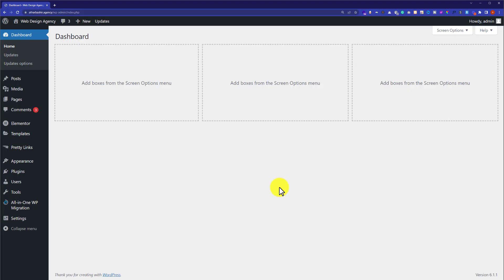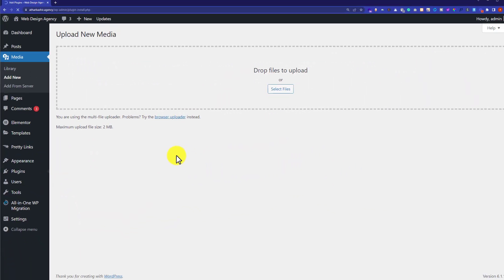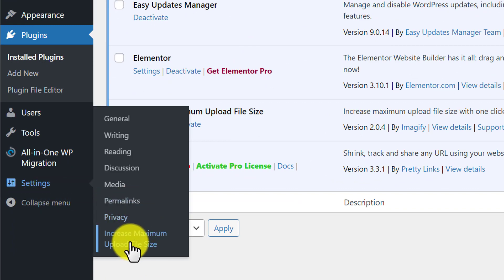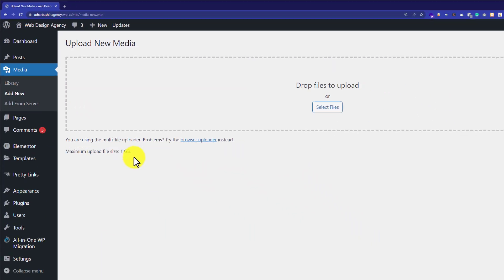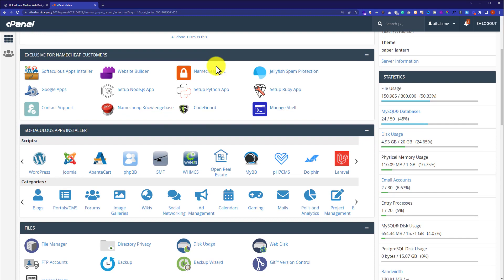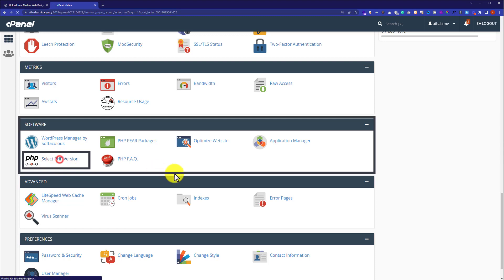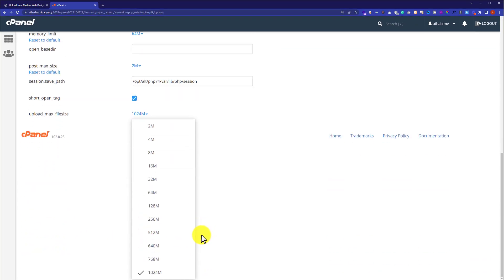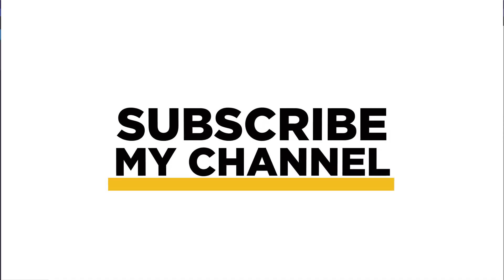How To Increase Maximum Upload File Size In WordPress Using Pluigin And Cpanel 2025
Learn how to increase maximum upload file size in WordPress by using WordPress and from Cpanel. We will use two methods to increase the maximum upload file size in WordPress, in the first method we will do it from the WordPress dashboard and then we will do it from our Cpanel. Whether you're trying to upload large images, videos, or other files, this tutorial will help you increase the maximum upload file size on your WordPress website.

In this video you will learn :

how to increase maximum upload file size in WordPress
how to increase maximum upload file size in WordPress Using Plugin
how to increase maximum upload file size in WordPress From Cpanel